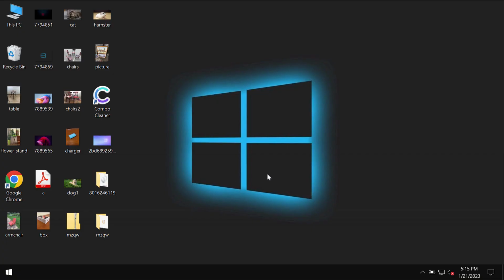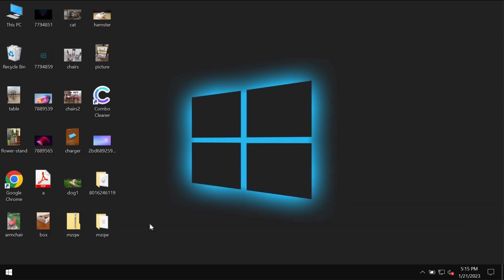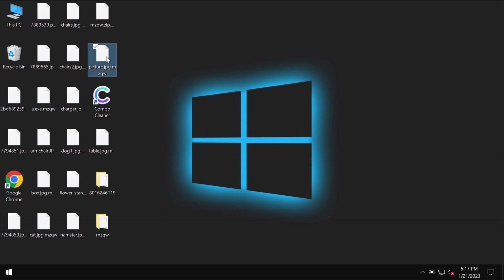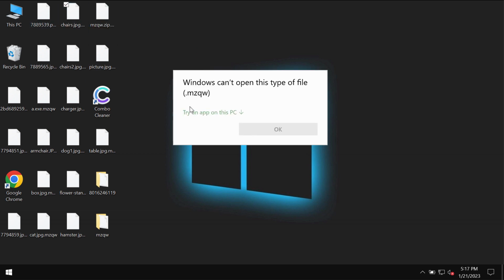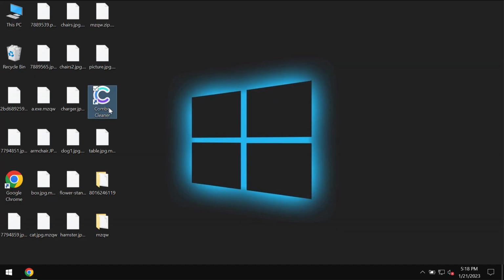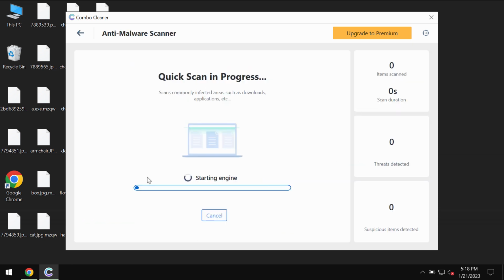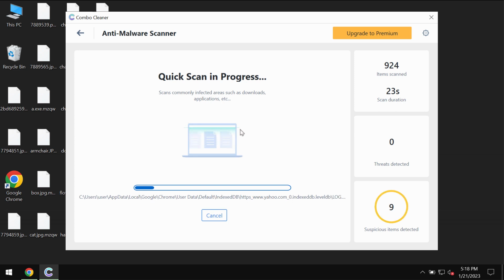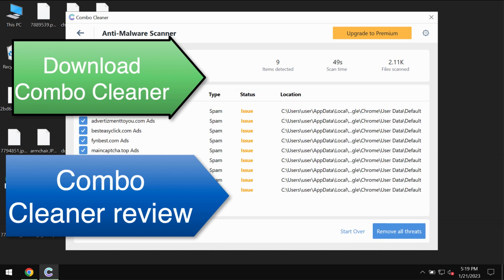Mzqw ransomware removal [.Mzqw file virus].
Mzqw is a new ransomware. It belongs to the DJVU ransomware family, by the way. The ransomware encrypts files and appends a special .Mzqw extension to them. Hence, it's not possible to use the files anymore. The ransomware then tells the victims that they should pay a special ransom for file restoration. Yet, paying the ransom is not a good idea. This doesn't guarantee the file restoration. If you pay the ransom you may just waste your money for nothing. Get rid of this file virus with the help of Combo Cleaner Antivirus via the official and thus get your data always protected with its help in the future.

More information about this threat can be found in this detailed guide

Quotation from the ransom note is given below:
QUOTE
ATTENTION!
You can get and look video overview decrypt tool:
hxxps://we.tl/t-cud8EGMtyB
UNQUOTE